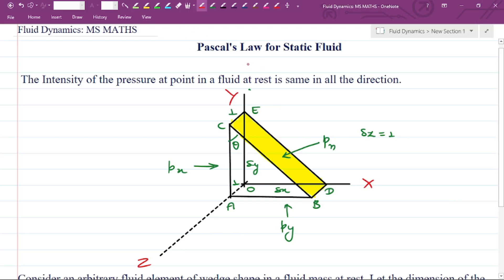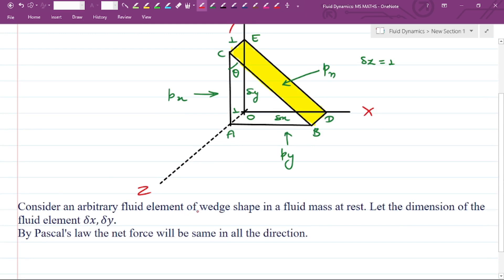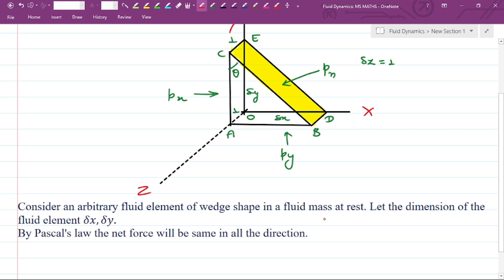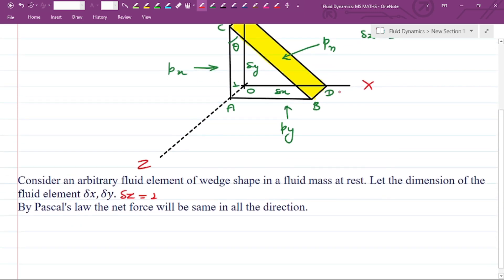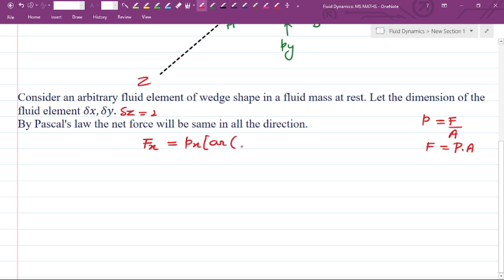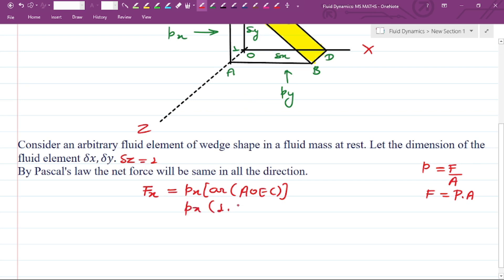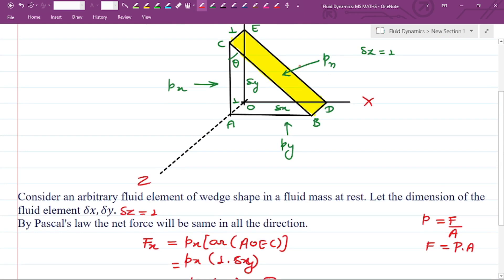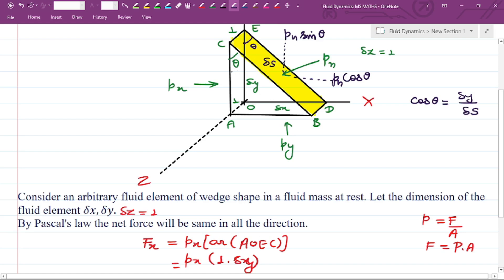Pascal's Law | Pressure of Fluid in Static State | Fluid Dynamics